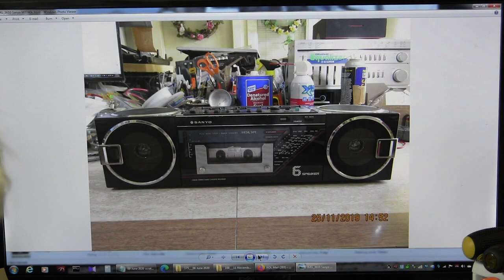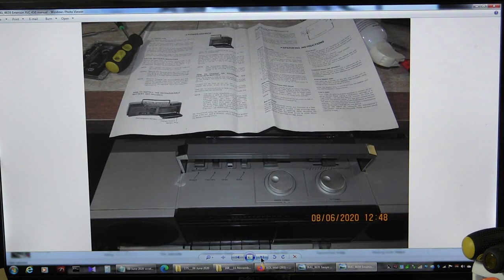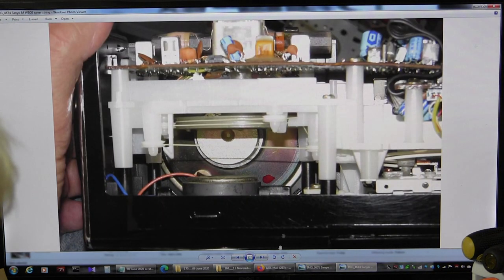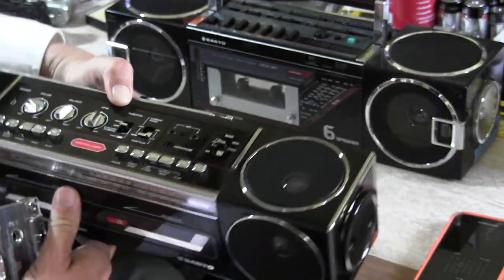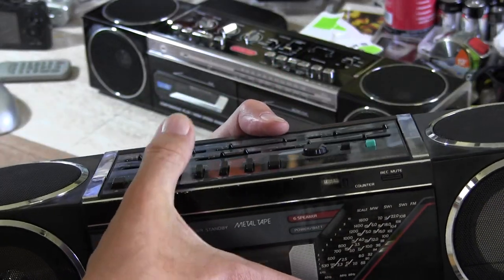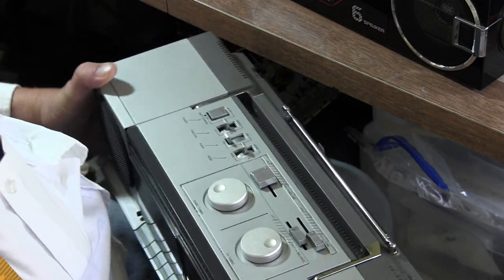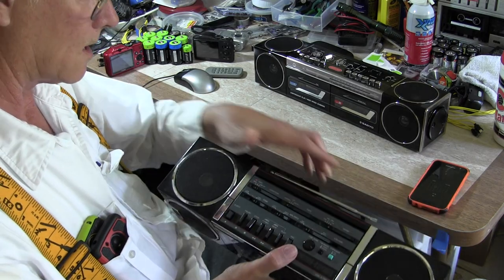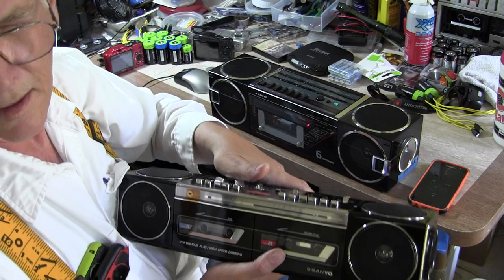Sanyo M-W800 sold & for sale Emerson XLC-450 & Sanyo M7740K Two Four or Six Speaker Review together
00004 Sanyo M-W800 sold & for sale Emerson XLC 450 & Sanyo M7740K Six Speaker Review together